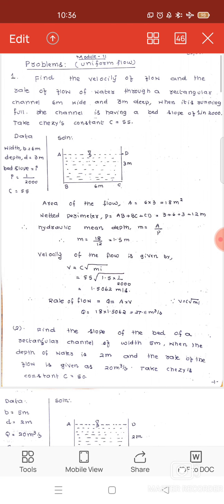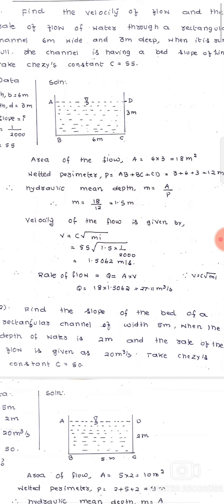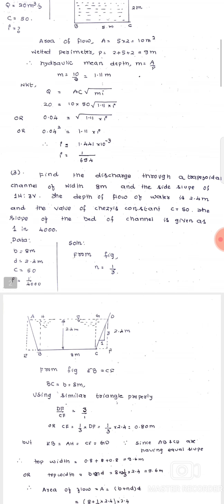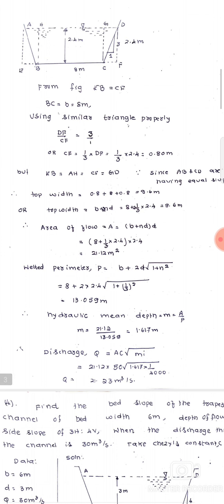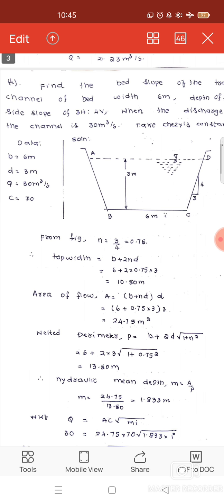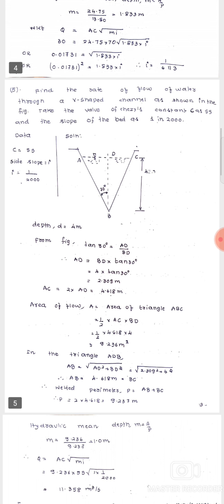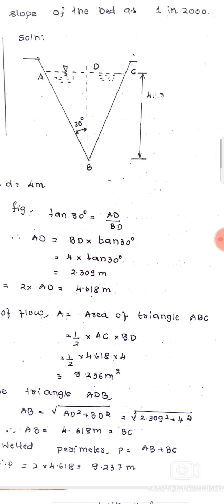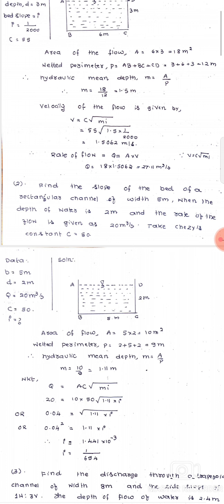AHE 04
Master Recorder